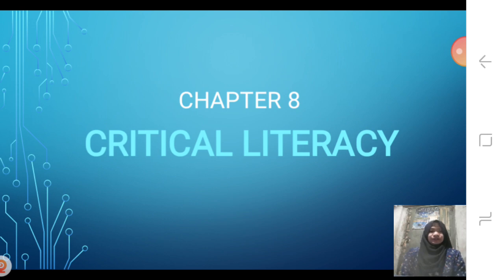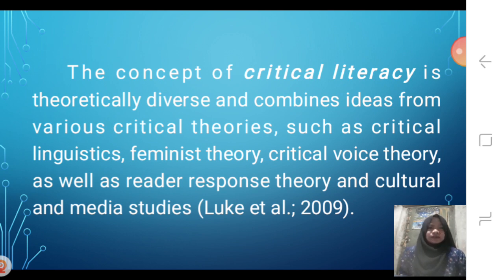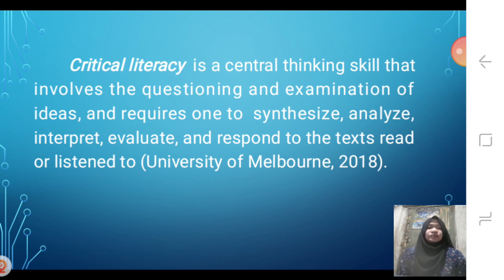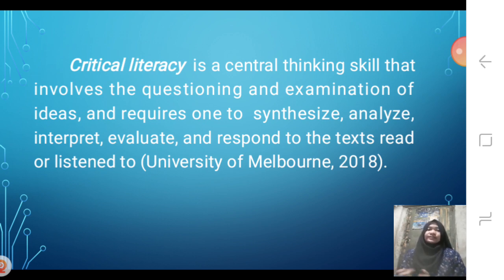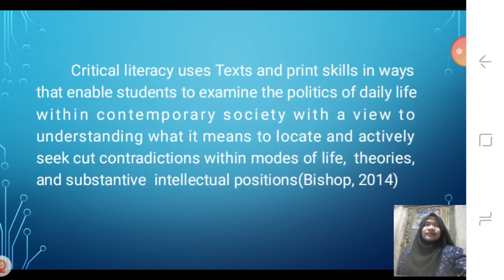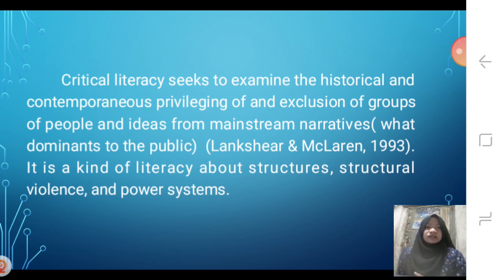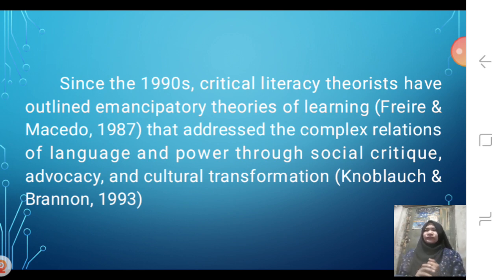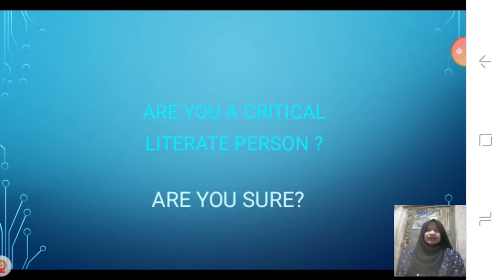Group 8_ Critical Literacy_Rondato